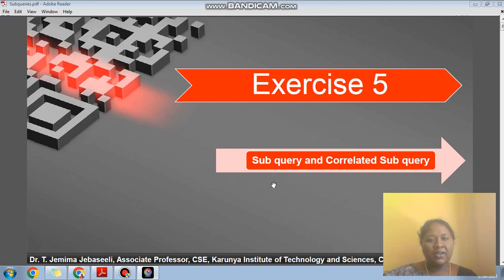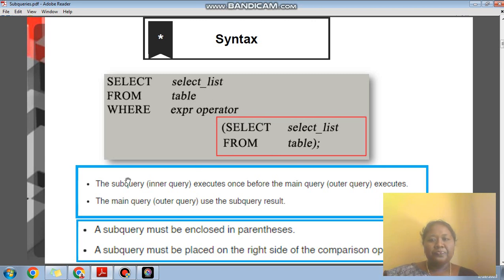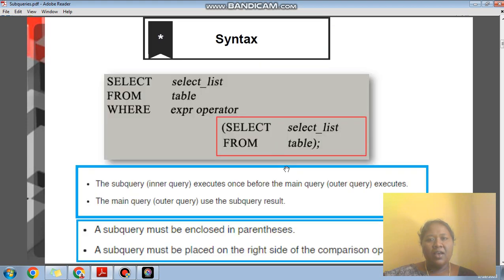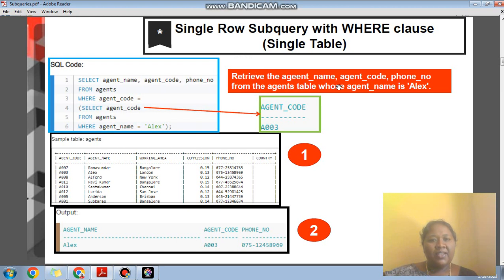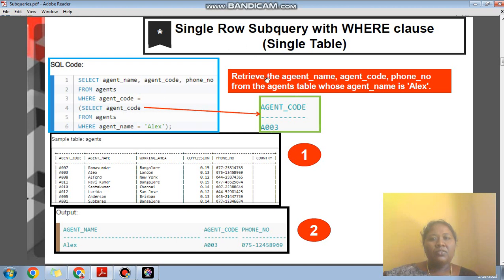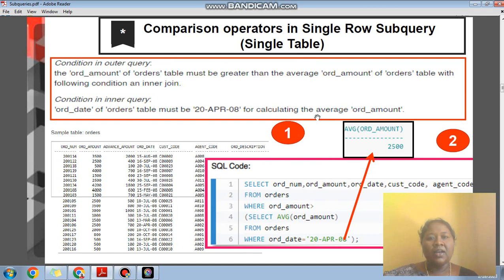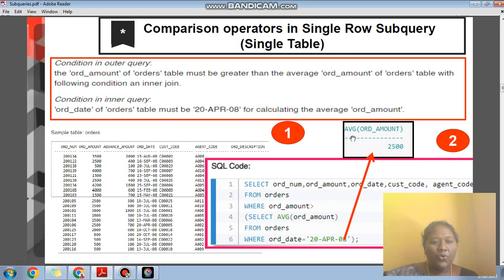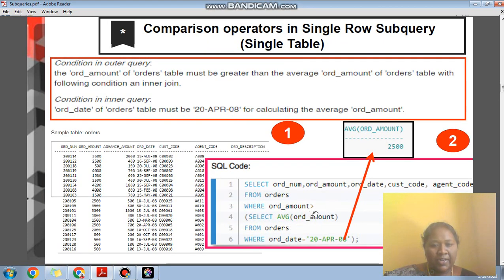DBMS - Sub Query and Correlated Sub Query - Part 1